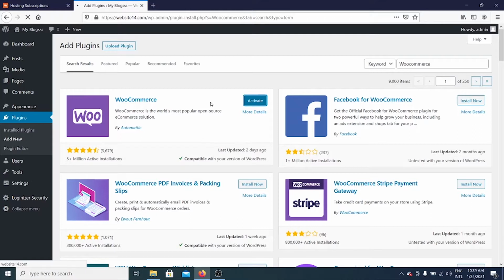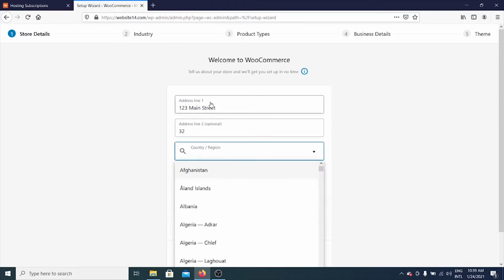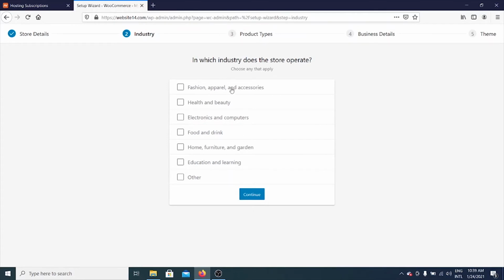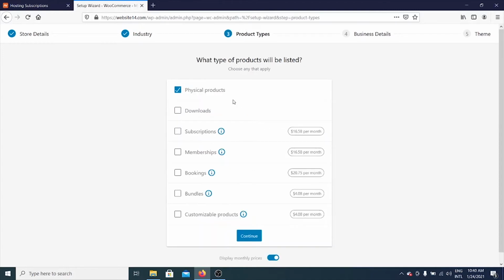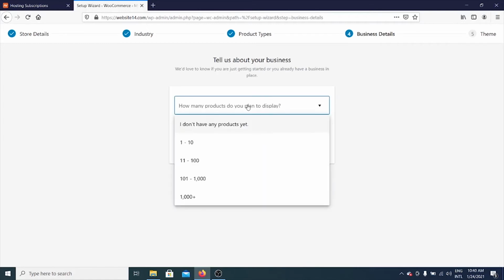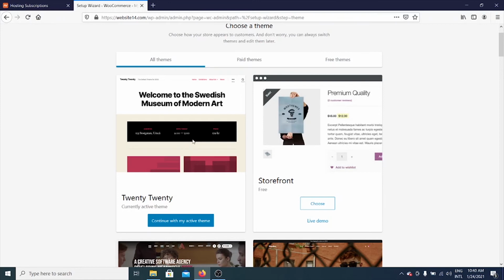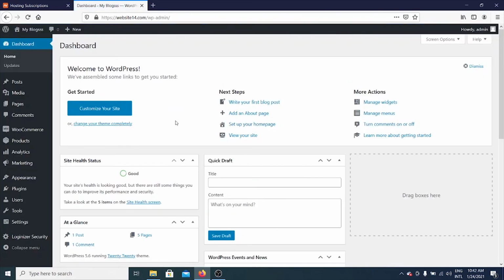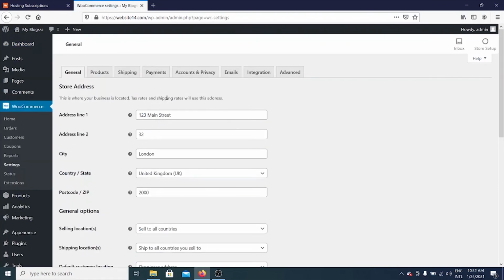Install WooCommerce in 5 Minutes | Easy WooCommerce Tutorial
How to Install WooCommerce on WordPress in 5 Minutes. Quick and easy tutorial for beginners.